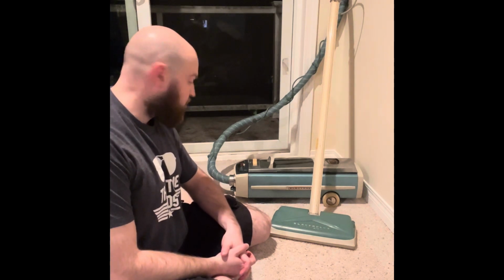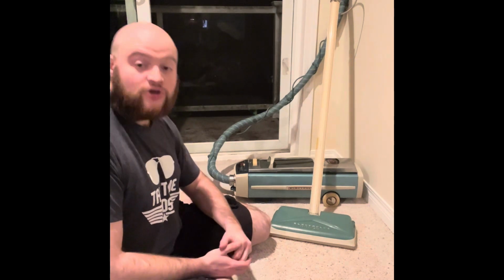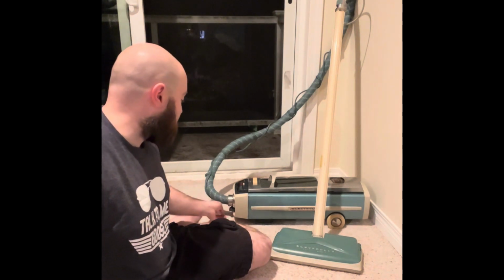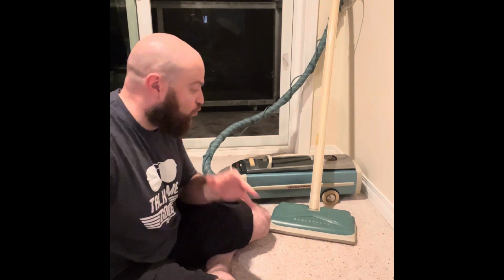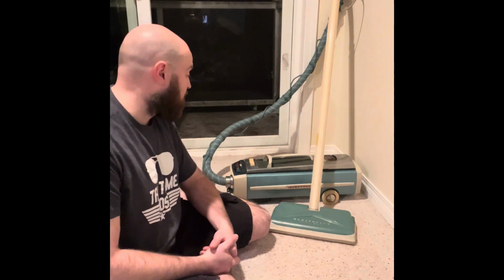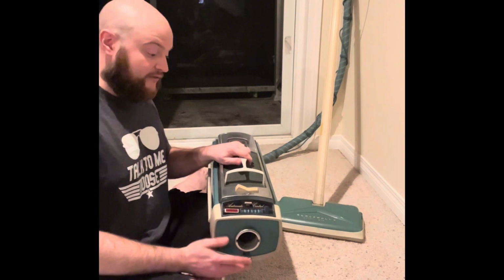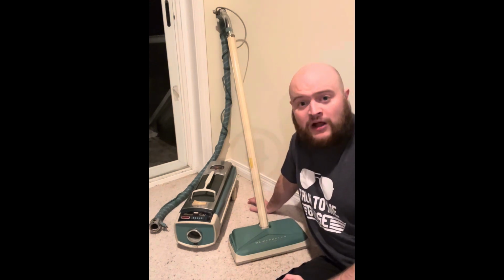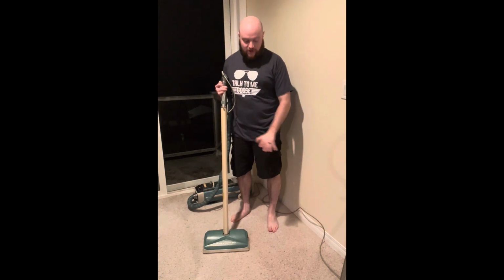Vacuum Exposition Episode 41: The 1968 Electrolux Model 1205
Hey there everyone! I’m so sorry this is coming to you guys late again! I’ve been having some issues in my personal life that I’ve been trying to figure out and needed a couple extra days to get you guys another video. Today’s video focuses on a really cool Electrolux model 1205 from 1968!